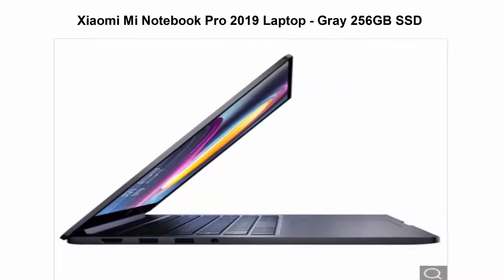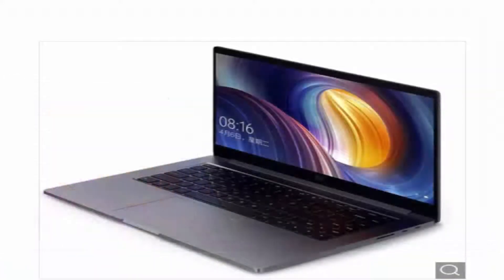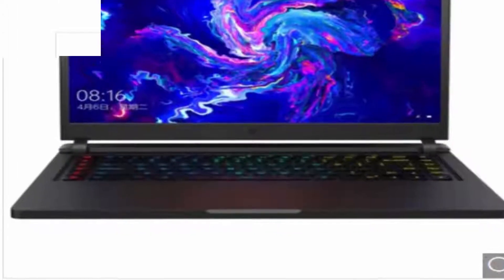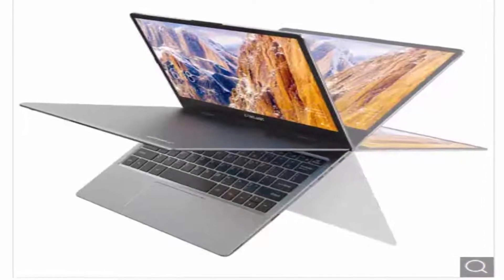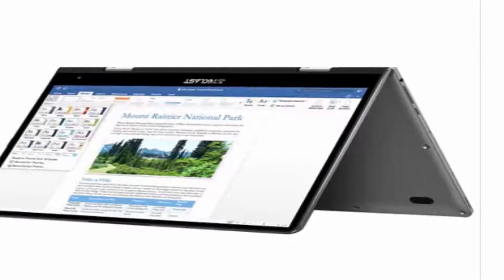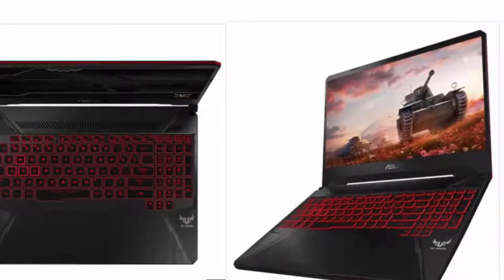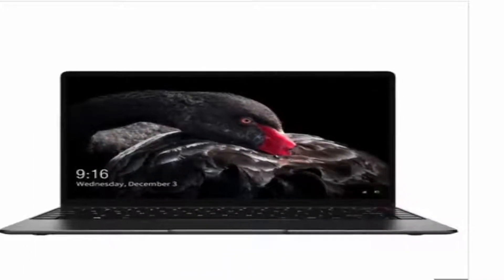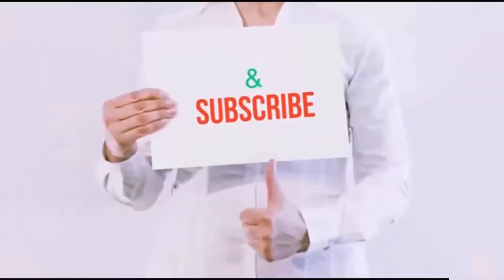Top 5 Best Laptops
Top 1.

Xiaomi Mi Notebook Pro 2019 Laptop - Gray 256GB SSD
16GB RAM 256GB SSD 15.6 inch Windows 10 Intel Core i7 - 8550U CPU 1.0MP Camera Fingerprint Sensor
A cost-effective Notebook which supports fingerprint recognition. Equipped with a 15.6 inch 1920 x 1080 display, powered by Intel

Top 2.

Xiaomi Mi Gaming Laptop 15.6 inch - Dark Gray
Intel i5-8300H NVIDIA GeForce GTX1050 Ti Windows 10 Home Chinese Version
The powerful Windows 10 OS makes it easy to check E-mail and manage digital files. Equipped with a 15.6 inch IPS display, powered by Intel Core i5-8300H processor, designed with HDMI

Top 3.

Teclast F5R Laptop 360° Rotating Touch Screen - Gray Cloud
11.6 inch Windows 10 OS 8GB RAM 256GB SSD Intel APOLLO LAKE N3450
Teclast F5R Laptop

Top 4.

ASUS FX80 Gaming Laptop - Black
15.6 inch / Windows 10 OS / 4G GTX 1050 Ti / Intel Core i5-8300H 2.3GHz Quad Core CPU / 8G RAM 256G SSD 1T HDD
ASUS FX80 Gaming Laptop 15.6 inch

Top 5.

CHUWI AeroBook Laptop - Gray
13.3 inch 8GB RAM 256G SSD Windows 10 OS Intel m3 - 6Y30 2.0MP Camera
CHUWI Aerobook Notebook 13.3 inch is a perfect Notebook for your daily use. Equipped with a 13.3 inch IPS 1920 x 1080 resolution screen, brings your photos and videos to life. Windows 10 OS ensures you more wonderful user experience. Powered by

Previous Videos:

1.Top 5 Best Cell phones

2.Top 5 Best Electric Bikes

3.Top 5 Best 3D Scanner